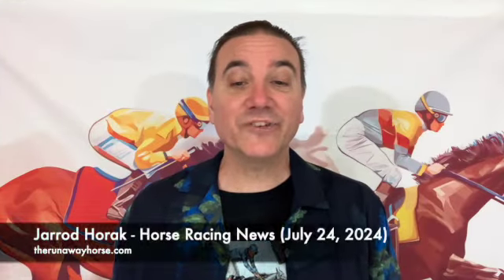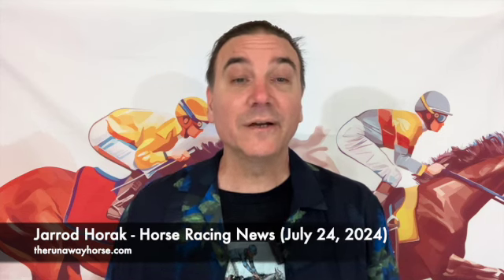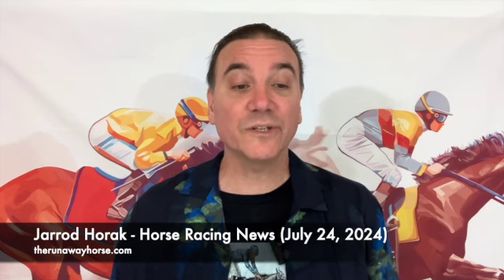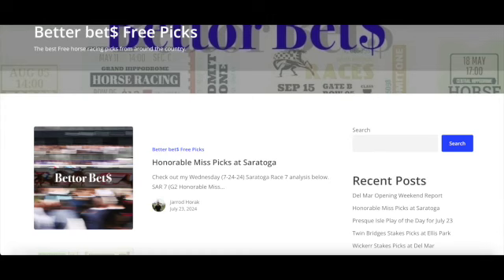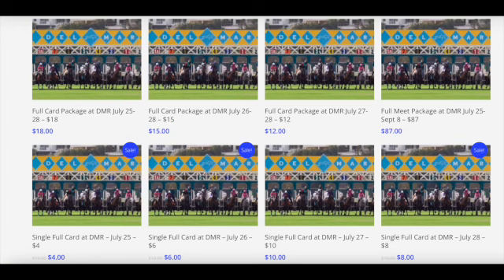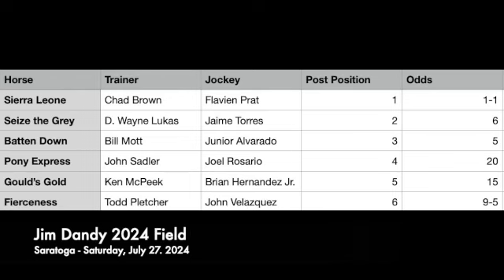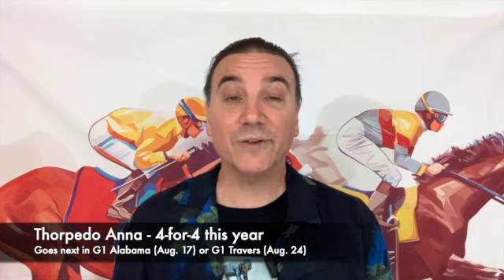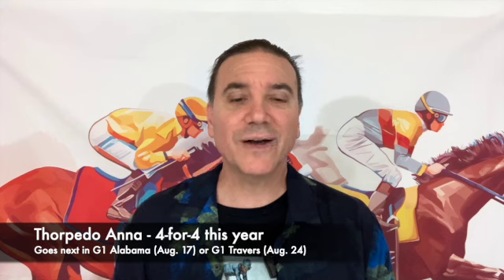Haskell Stakes 2024 Recap + Jim Dandy Preview: Dornoch, Mindframe, Sierra Leone, Seize the Grey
In this horse racing handicapping video recorded on 7-24-24, Jarrod Horak recaps the Haskell and Curlin Stakes and previews the Jim Dandy Stakes.

Horses discussed in this video: Unmatched Wisdom, Dornoch, Mindframe, Sierra Leone, Seize the Grey, Batten Down, Pony Express, Gould's Gold, Fierceness, Honor Marie, Mystik Dan, Muth, Parenting, Society Man, Thorpedo Anna

haskell complete order of finish: Dornoch (1st), Mindframe (2nd), Timberlake (3rd), Just Step On It (4th), Sea Streak (5th), Tuscan Sky (6th), Jasper's Pride (7th).

Curlin Stakes complete order of finish: Unmatched Wisdom (1st), Corporate Power (2nd), Timeout (3rd), Django (4th), Elephants Ear (5th), Catire Vizcaya (6th)

Jim Dandy field at saratoga: 1 - Sierra Leone (1-1). 2 - Seize the Grey (6-1), 3 - Batten Down (5-1), 4 - Pony Express (20-1), 5 - Gould's Gold (15-1), 6 - Fierceness (9-5)